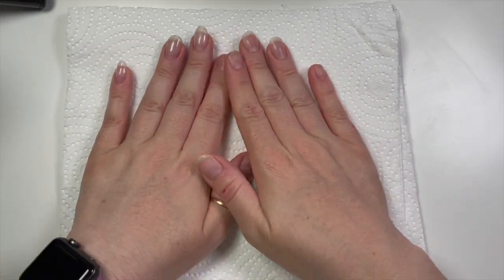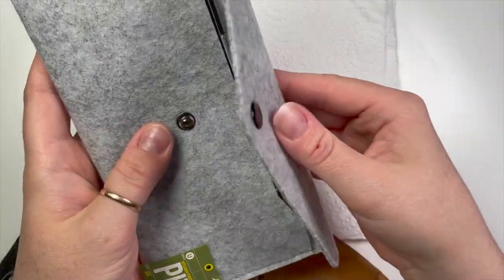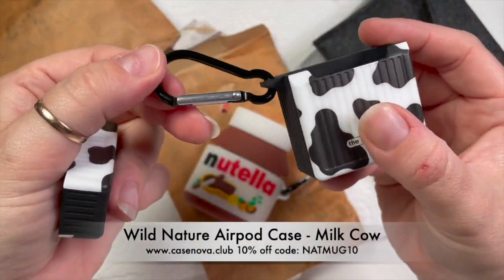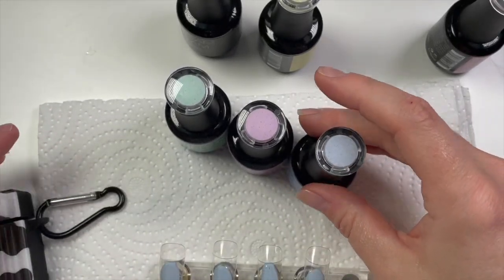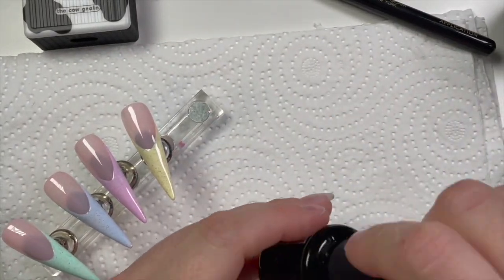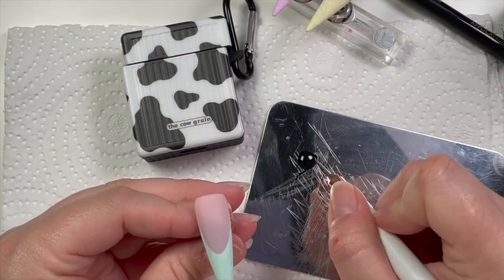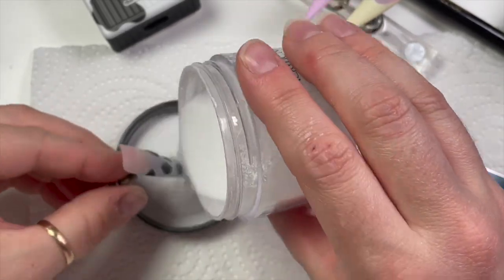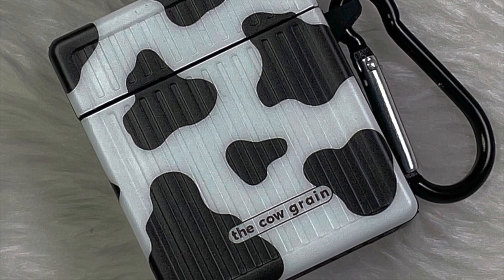Cow Print Nail Art! | Case Nova Club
Hi everyone!

In this video I’ll be creating a set of cow print nails inspired by the cow print AirPod case I received from Case Nova Club!

FACEBOOK GROUPS:
Nail Sugar: